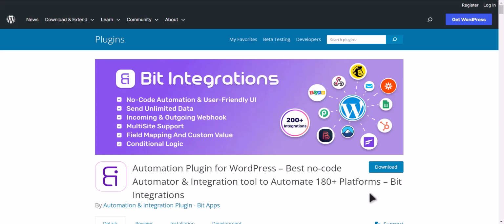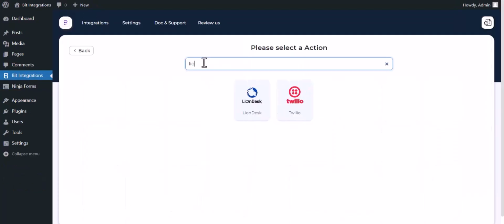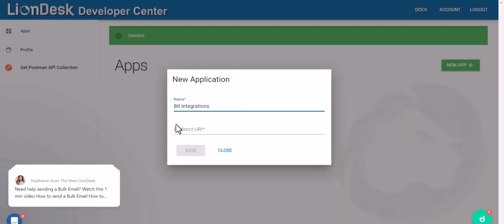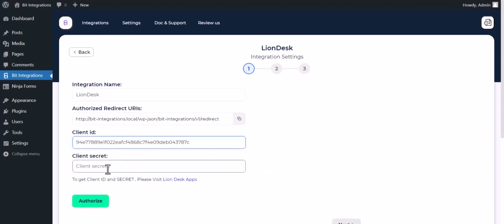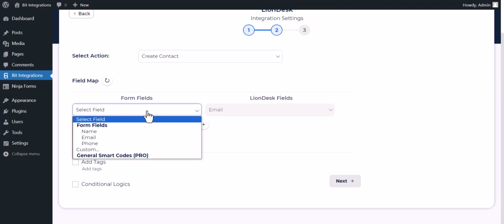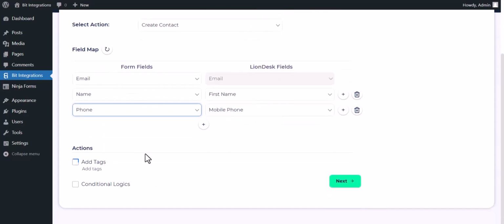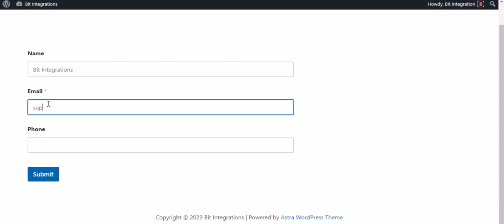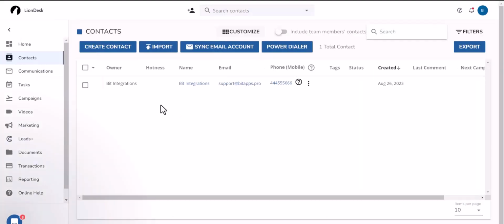Integrating Piotnet Forms with LionDesk | Step-by-Step Tutorial | Bit Integrations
🔗 Ready to streamline your real estate management? Join us on our YouTube channel for an in-depth tutorial where we unveil the seamless integration of Piotnet Forms with LionDesk, a comprehensive CRM and marketing platform tailored for real estate professionals. Learn how to effortlessly connect these two tools using the Bit Integrations WordPress plugin.

Follow along as we guide you through the step-by-step process of integrating Piotnet Forms with LionDesk, enabling you to streamline your lead generation, client communication, and marketing efforts. Say goodbye to manual data transfers and welcome automated workflows for enhanced efficiency in managing your real estate business.

Key Highlights:
✅ In-depth walkthrough for integrating Piotnet Forms with LionDesk using Bit Integrations for WordPress.

Whether you're a real estate agent, broker, or property manager, this integration empowers you to seamlessly merge Piotnet Forms with LionDesk. Watch now to revolutionize your real estate management efforts!